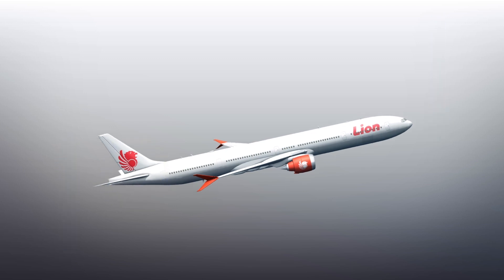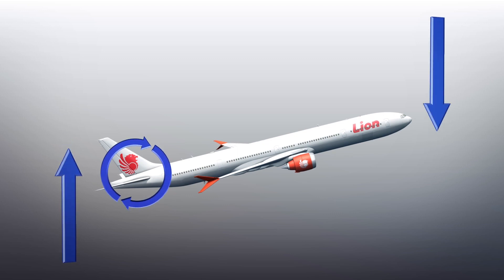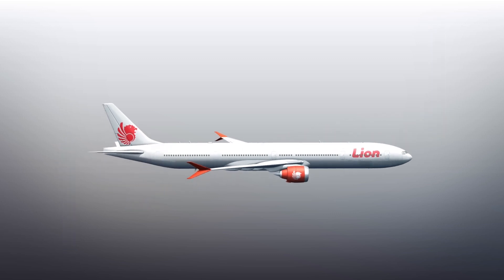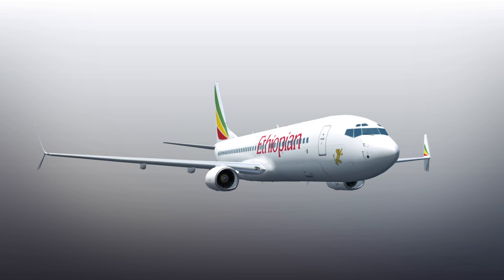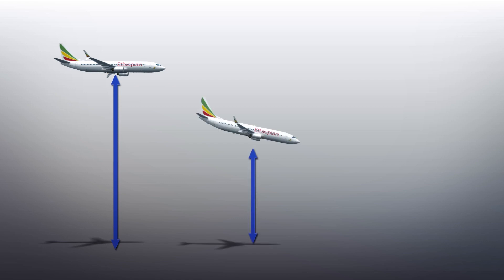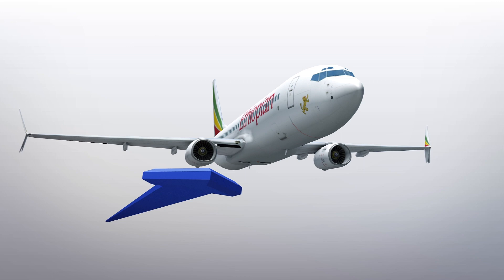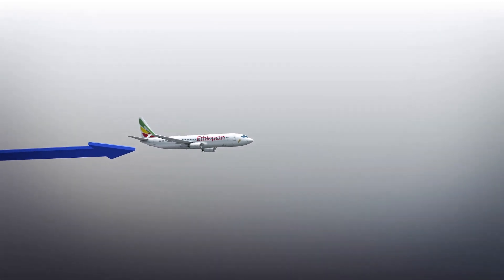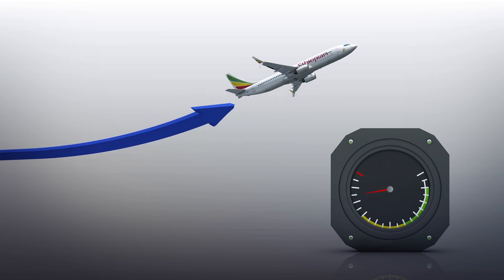Recent Boeing 737 Max 8 crashes unrelated says aviation expert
Ethiopian Airlines Flight 302 crashed on Sunday shortly after takeoff, killing all 157 people on board. The Boeing 737 Max 8 aircraft was the same type involved in the Indonesia Lion Air Flight 610 crash five months earlier.

Despite some similarities between the two crashes, aviation expert Peter Lemme talking to Scientific American believes they are unrelated.

Both flights appeared to have difficulties sustaining a normal climb, and fell shortly after takeoff.

A possible cause of the Indonesia crash was a malfunction in the automated anti-stalling feature called the Maneuvering Characteristics Augmentation System, or MCAS.

According to Scientific American, because Boeing outfitted the Max with bigger engines, their placement relative to the plane's center of gravity causes a tendency for the nose to tip upward.

The MCAS is designed to automatically push the nose back down when this happens, preventing the aircraft from stalling, or losing lift.

In the case of Lion Air, experts suspect a faulty sensor may have triggered MCAS to engage when the plane was flying normally, causing the nose to repeatedly dip.

Using data from FlightRadar24, Lemme studied how Ethiopian Airlines Flight 302 flew in the six minutes before disappearing from radar.

With Flight 302, the plane got to 1,000 feet, which at that point lost about 400 feet of altitude. The plane then flew level for about 30 seconds, about 500 to 600 feet above the ground, which according to Lemme is not normal.

The airspeed continued to increase to over 300 knots at under 1,000 feet above ground. After that 30-second period, the plane began to climb normally until they disappeared from radar.

Now that the black boxes have been recovered from Flight 302, investigators will see what information they reveal about the cause of the crash.

RUNDOWN SHOWS:
1. Aviation expert says recent 737 Max 8 crashes unrelated
2. Lion Air flight having problems with the MCAS system
3. Ethiopian Airlines flight struggling to climb after takeoff
4. Flight 302 flying level before finally climbing before crash

"With Ethiopian Airlines Flight 302, the plane got to 1,000 feet, which at that point lost about 400 feet of altitude. The plane then flew level for about 30 seconds, about 500 to 600 feet above the ground, which according to Lemme is not normal."